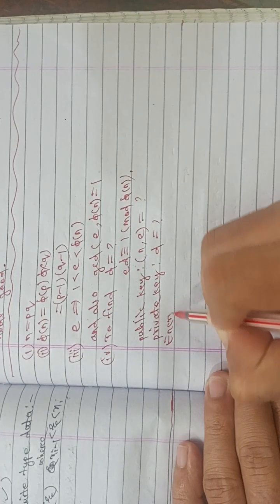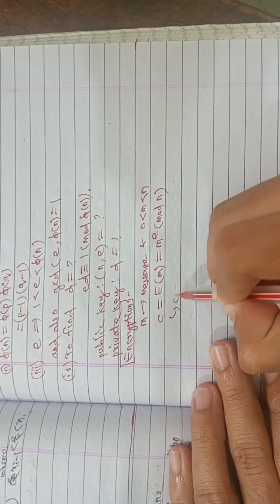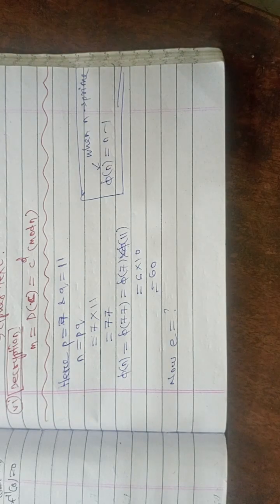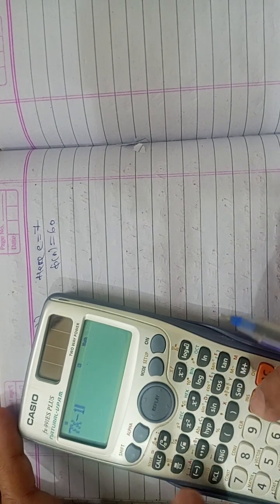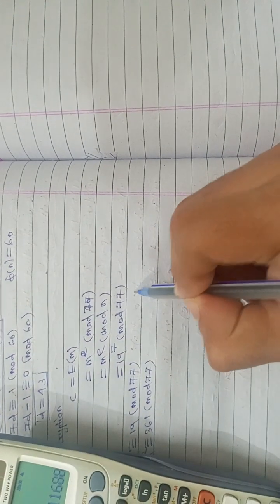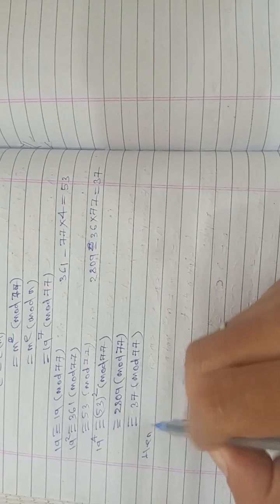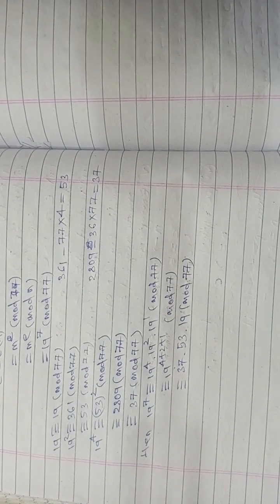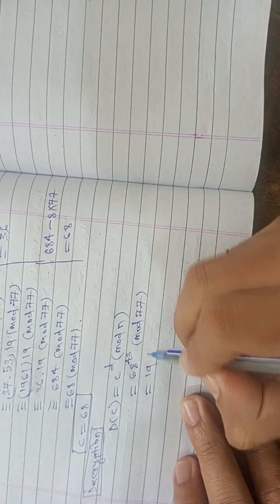cryptography | let P=7 & q=11 encrypted the plain text m=19 by RSA cryptosystem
let P=7 & q=11 encrypted the plain text m=19 by RSA cryptosystem & verify that the encryption & decryption functiob holds good